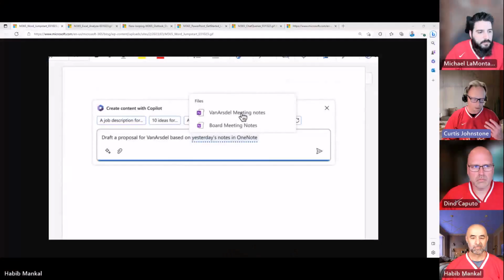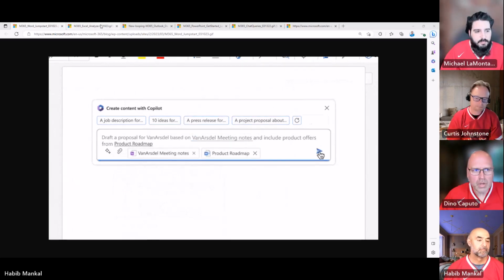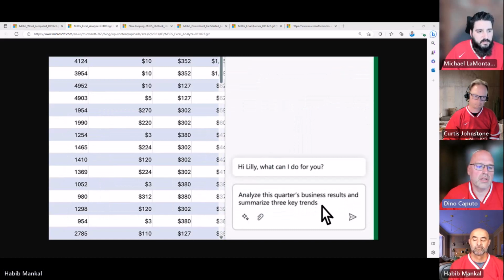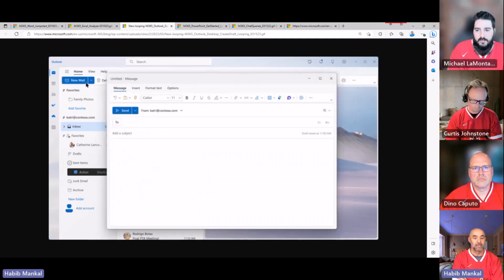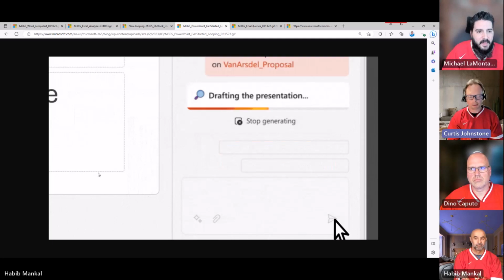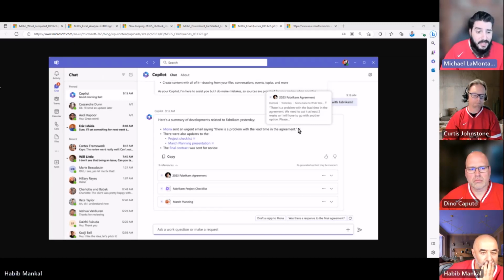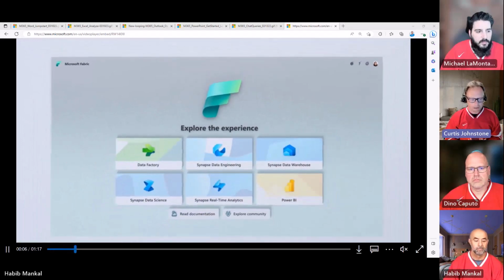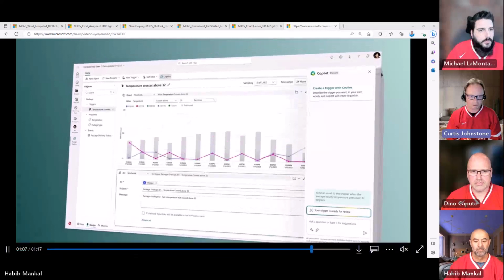O365Eh! - Episode 138 - Microsoft365 Copilot Overview & RoundTable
In this episode, the team talks about Microsoft 365 Copilot Overview & RoundTable

- Word
- Excel
- Outlook
- PowerPoint
- Teams
- Power Bi
- Microsoft Fabric
- Compliance
- Governance